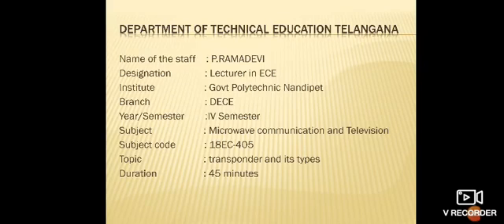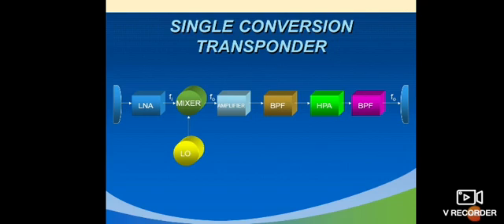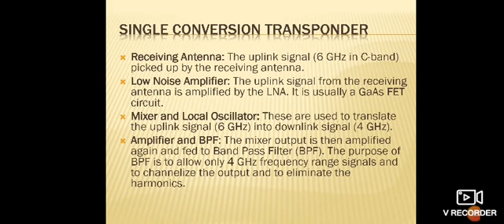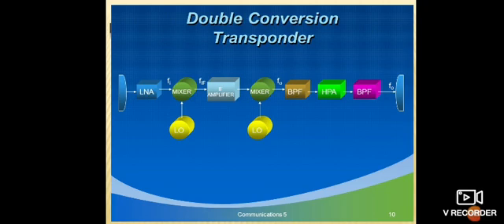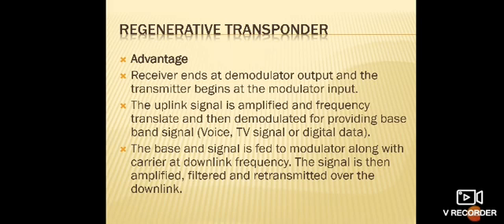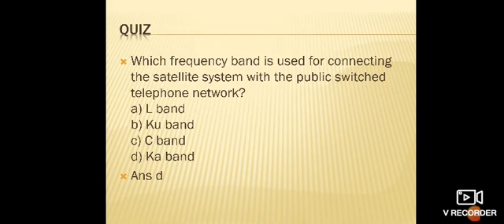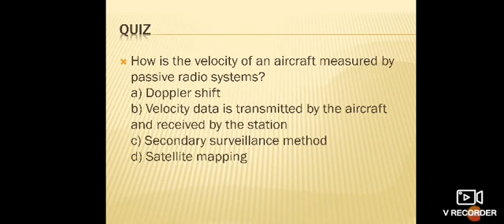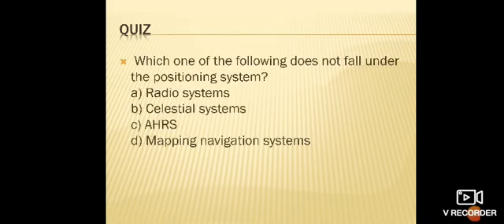16-06-2022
Transponder Types